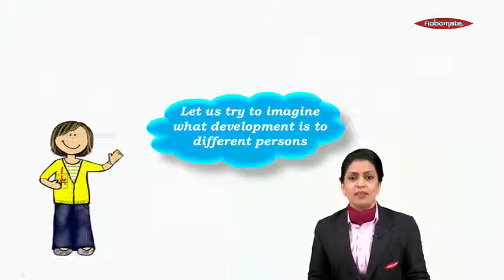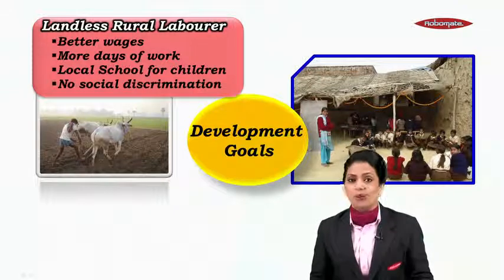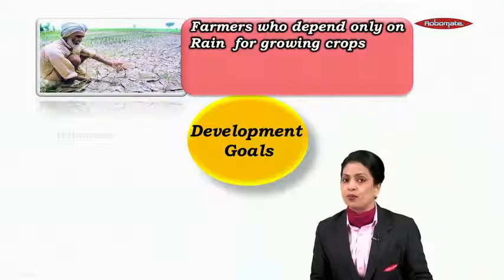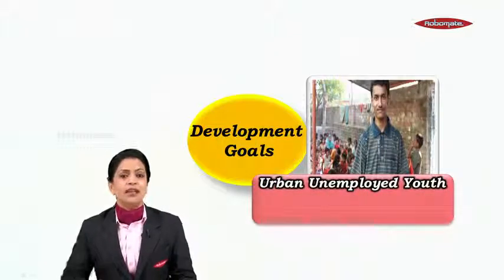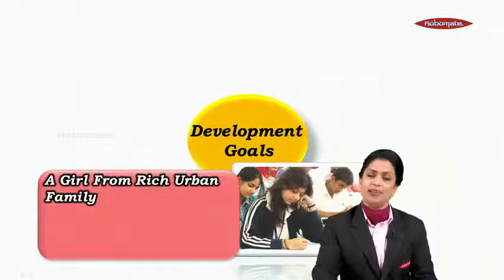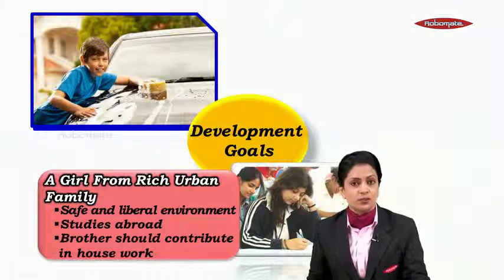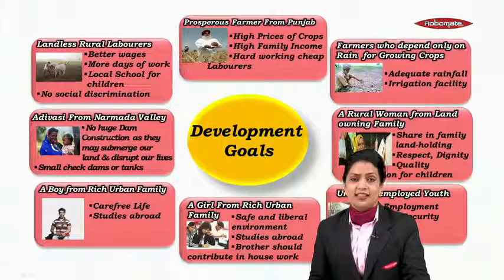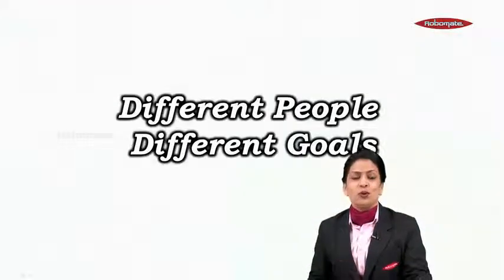Std X - Economics